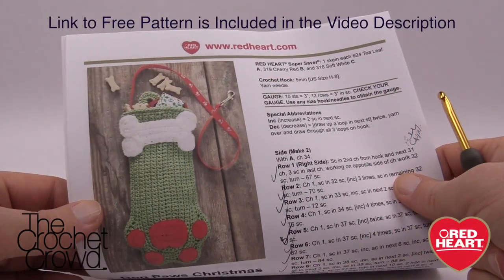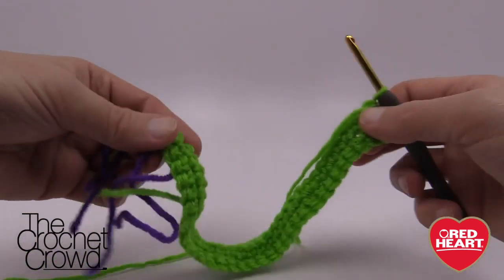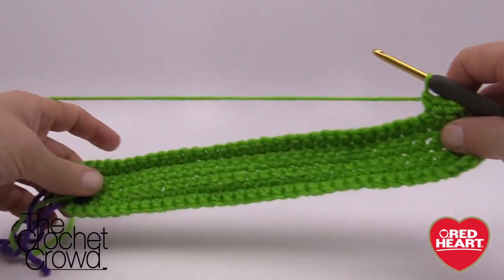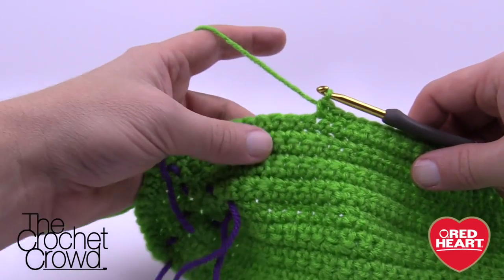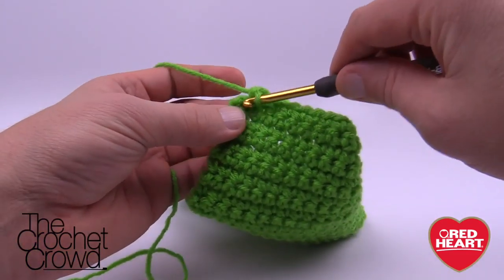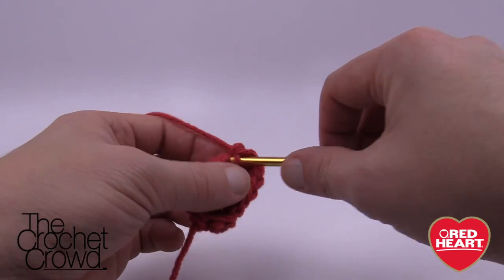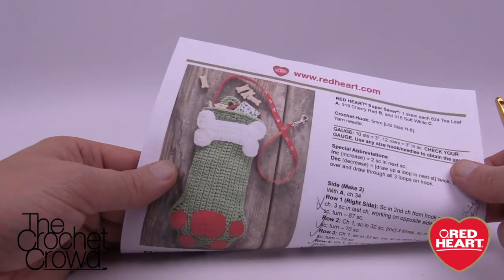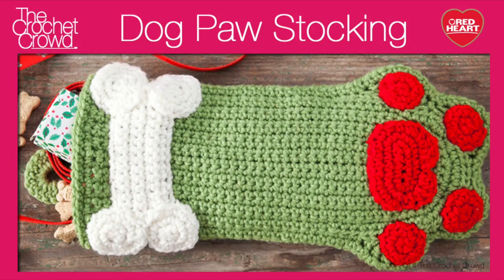Crochet Dog Paws Stocking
Treat the loveable pet members of your family to some holiday goodies, so they'll have their own fun come Christmas morning. This doggie stocking is easy to crochet and is a great way to make friends with pets when you are a guest in their home. Designed by Michele Wilcox.